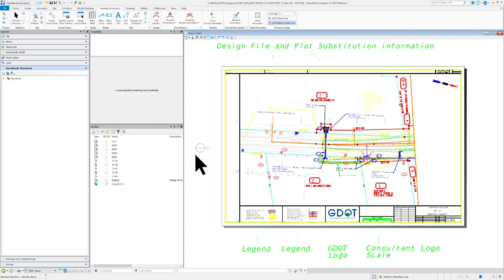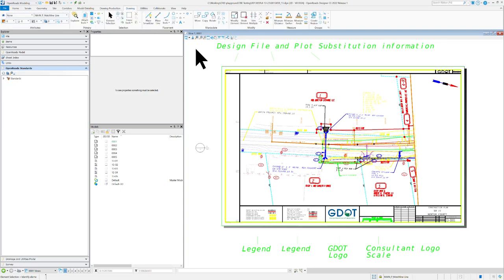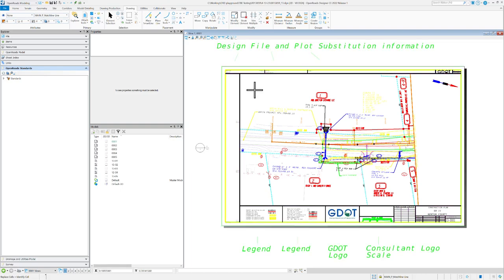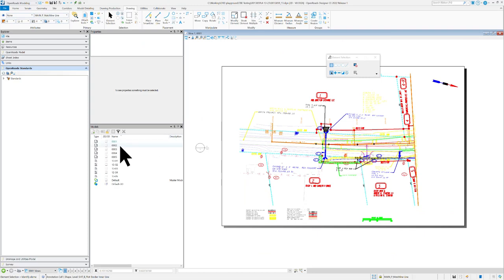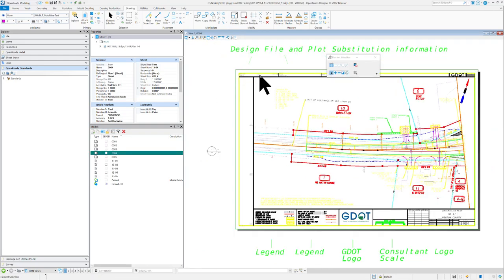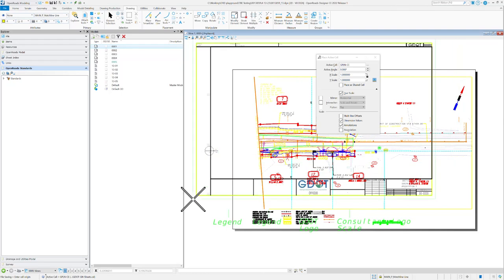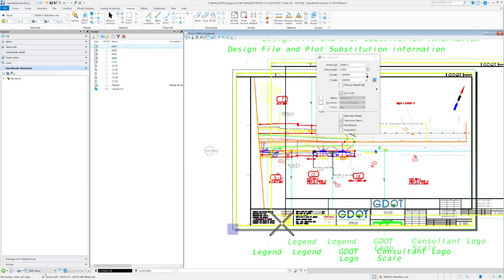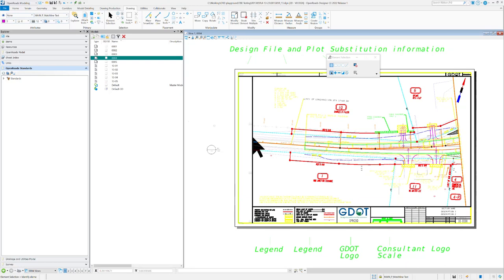2 Updating Old Sheet Models to use Title Block Editor